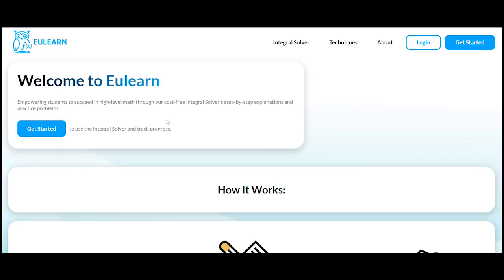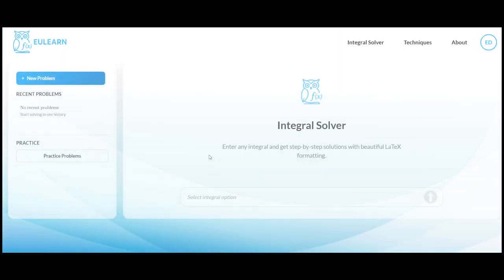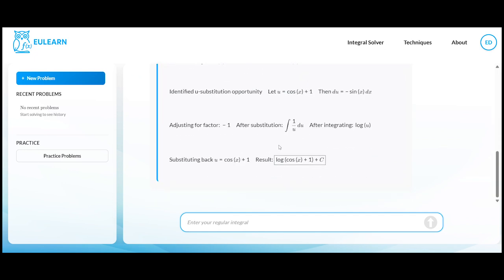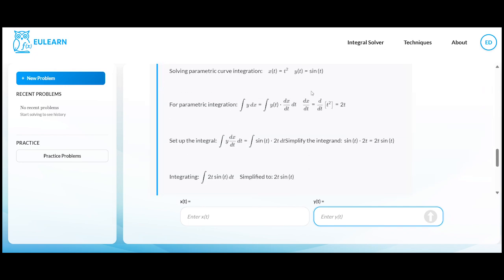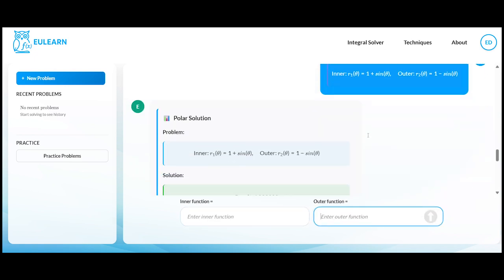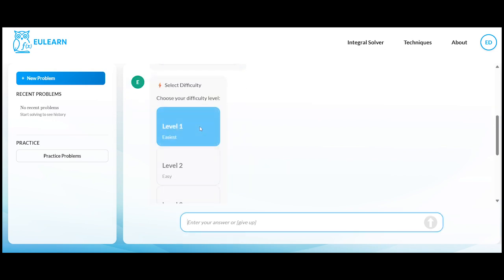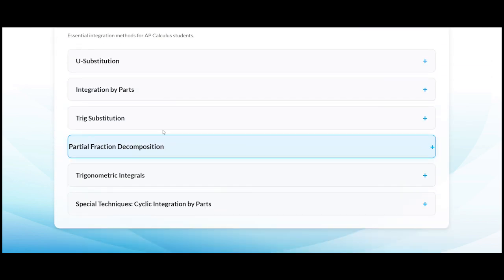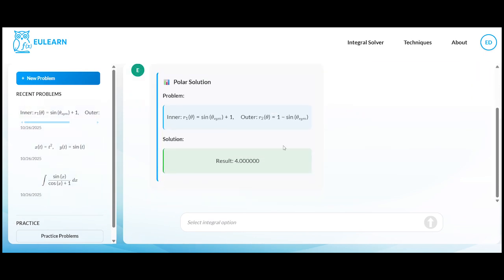Eulearn - Congressional App Challenge (2025)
Our submission for the Congressional App Challenge!

Team members:
Ethan Ding
Neil Sharangpani